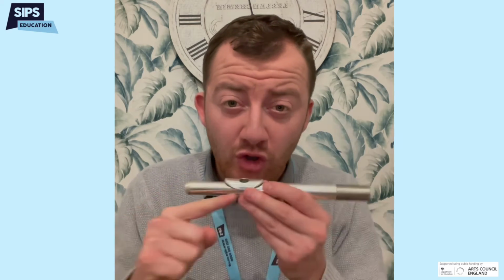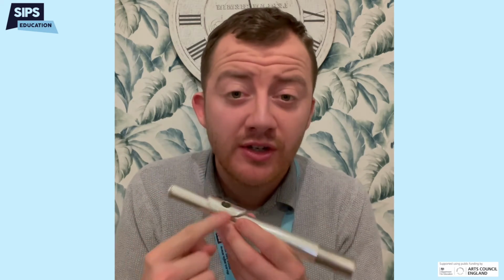Woodwind Recruitment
SIPS Music & Arts Service presents 'Woodwind Recruitment'